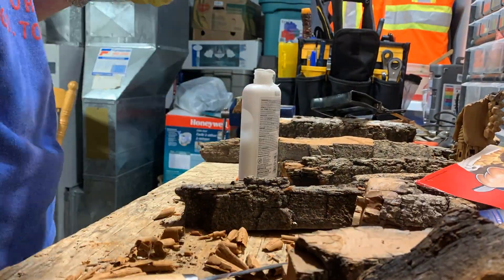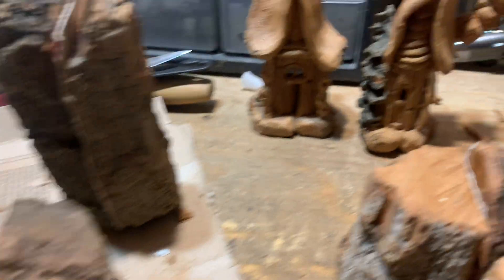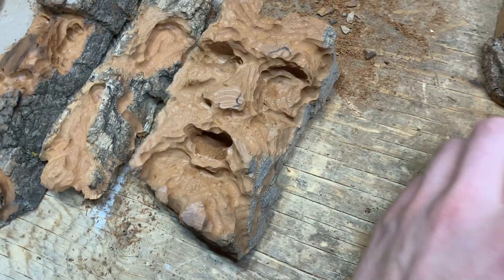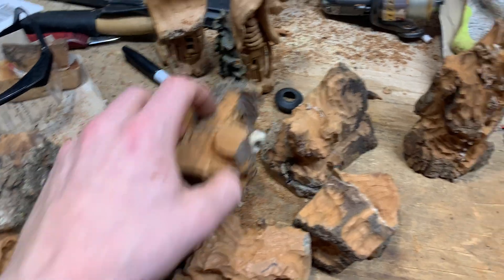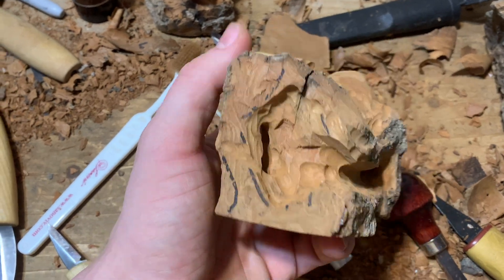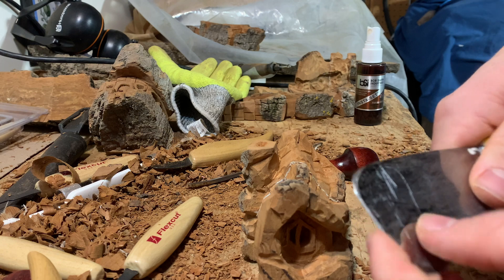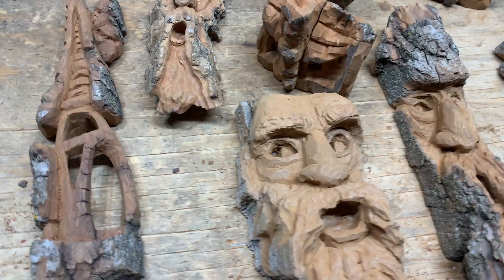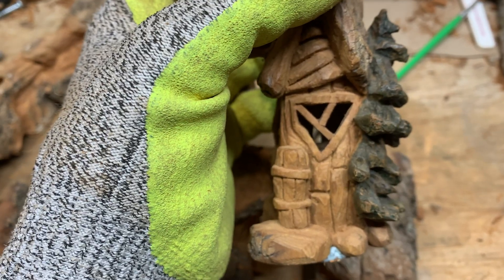WOODCARVING TINY HOUSES AND MORE! Tutorial/Vlog/Me Rambling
Heyo! I know it's been a while since I last posted, and I apologize. I have missed making videos and had lots of fun making this one. I know it's a long and somewhat rambling tutorial but if you took the time to watch to the end you get a gold star. I appreciate you.
I would like to give a massive shoutout to the Whiskey Jack Carvers. This was the carving group I joined when I was 12 years old and the members there taught me everything I know. If it wasn't for a group of seniors putting up with a far too energetic younger me, this video wouldn't exist.